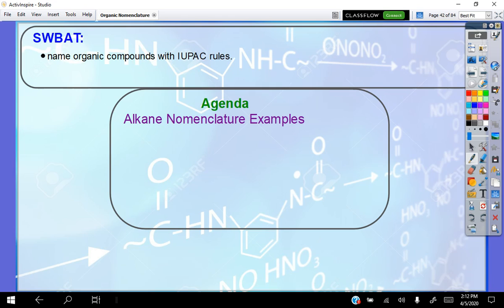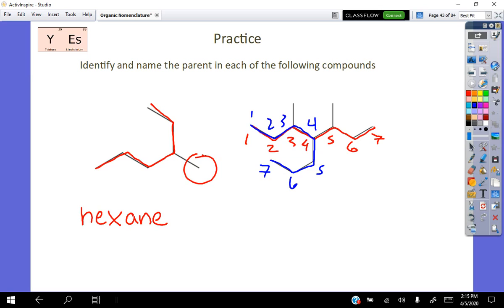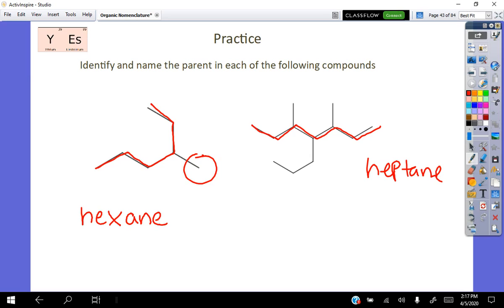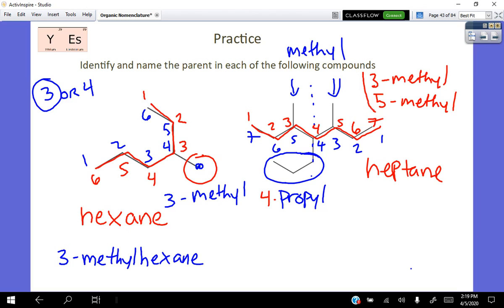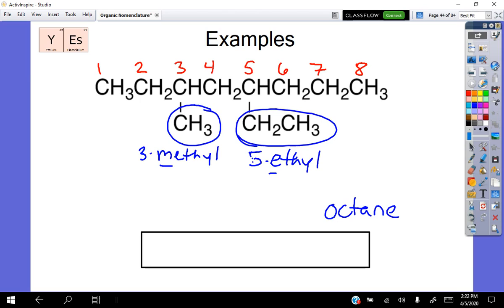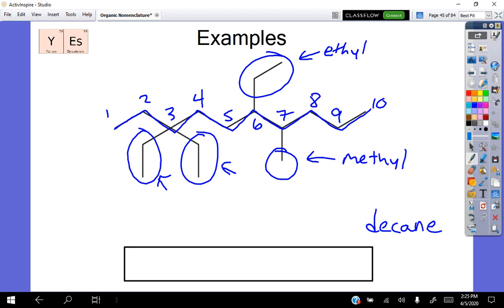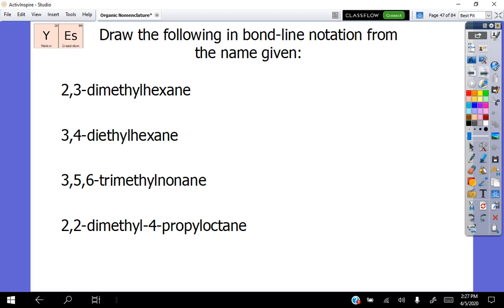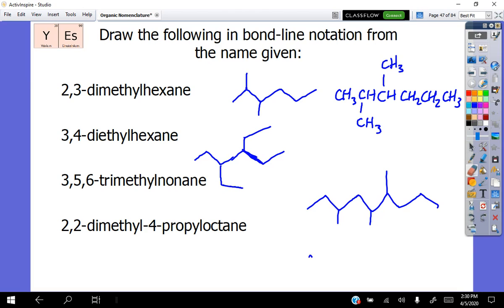Alkane Nomenclature Examples